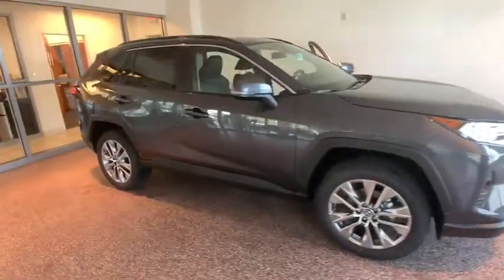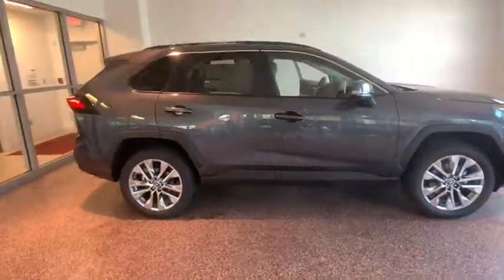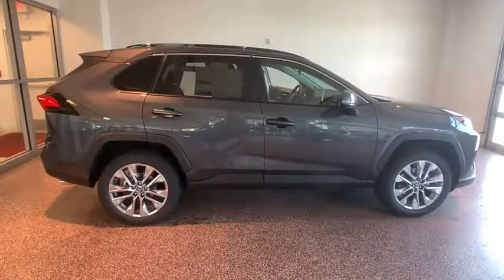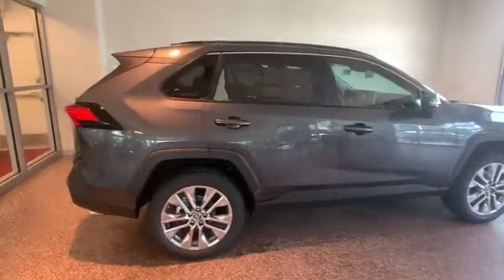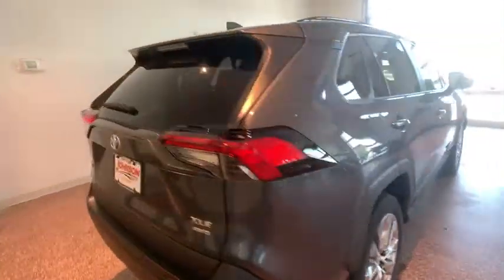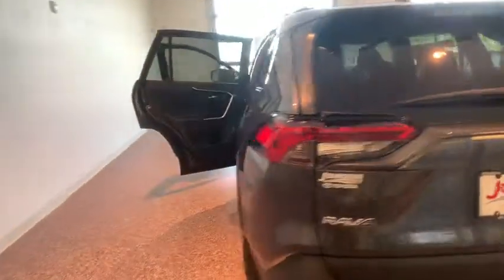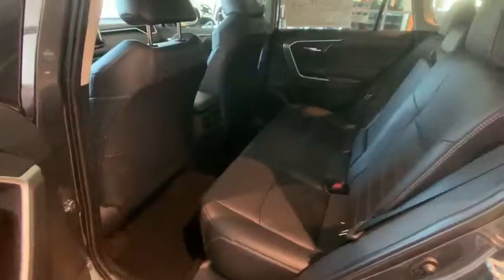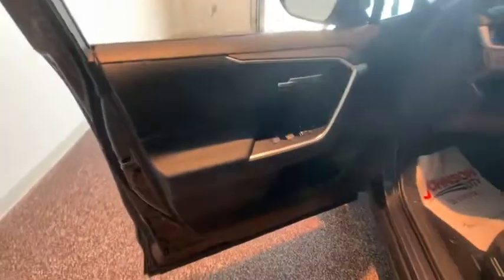2019 Toyota RAV4 Johnson City TN, Kingsport TN, Bristol TN, Knoxville TN, Ashville, NC 192303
Magnetic Gray Metallic Used 2019 Toyota RAV4 available in Johnson City Tennessee at Johnson City Toyota. Servicing the Kingsport TN, Bristol TN, Knoxville TN, Ashville, NC area.
2019 Toyota RAV4 XLE Premium - Stock#: 192303 - VIN#: 2T3A1RFV3KW074553

2019 Magnetic Gray Metallic Toyota RAV4 XLE Premium 4D Sport Utility 2.5L 4-Cylinder DOHC Dual VVT-i AWD 8-Speed Automatic 25/33 City/Highway MPG 25/33 City/Highway MPG We are the number One Toyota dealer in the Tri Cities! Our exclusive LIFETIME WARRANTY, UP FRONT PRICING and ONE HOUR GUARANTEE are what makes us #1.brbrbrAt Johnson City Toyota we believe in MARKET VALUE PRICING all vehicles in our inventory. We use real-time Internet price comparisons to constantly adjust prices to provide ALL BUYERS The BEST PRICE possible. We do not mark them up, to mark them down! Our entire team is committed to helping you buy a car the way we would want to buy a car! We utilize state-of-the-art technology to constantly monitor pricing trends in order to offer our shoppers the best competitive pricing and value. Proudly serving these areas Tennessee, Virginia, North Carolina & surrounding communities, Kingsport, Bristol, Johnson City, Knoxville, Greenville, Elizabethton, Ashville * Limited warranty on eligible vehicle ( no additional charge). See dealer for details Mention this advertisement to the dealer to receive the advertised price.
Axle Ratio: 3.177,Front Bucket Seats,SofTex Seat Trim,Radio: Entune 3.0 Audio,8-Way Power-Adjustable Driver's Seat w/Lumbar Support,5 Door Smart Power locks,3 Spoke Leather Steering Wheel,4-Wheel Disc Brakes,6 Speakers,Air Conditioning,Electronic Stability Control,Front Center Armrest,Leather Shift Knob,Power Liftgate,Spoiler,Tachometer,ABS brakes,AM/FM radio,Automatic temperature control,Brake assist,Bumpers: body-color,Chrome wheels,Driver door bin,Driver vanity mirror,Dual front impact airbags,Dual front side impact airbags,Four wheel independent suspension,Front anti-roll bar,Front dual zone A/C,Front fog lights,Front reading lights,Fully automatic headlights,Heated door mirrors,Illuminated entry,Knee airbag,Low tire pressure warning,Occupant sensing airbag,Outside temperature display,Overhead airbag,Overhead console,Panic alarm,Passenger door bin,Passenger vanity mirror,Power door mirrors,Power driver seat,Power moonroof,Power steering,Power windows,Radio data system,Rear anti-roll bar,Rear seat center armrest,Rear window defroster,Rear window wiper,Remote keyless entry,Roof rack: rails only,Speed control,Speed-sensing steering,Split folding rear seat,Steering wheel mounted audio controls,Telescoping steering wheel,Tilt steering wheel,Traction control,Trip computer,Turn signal indicator mirrors,Variably intermittent wipers,Front beverage holders,Exterior Parking Camera Rear,Auto High-beam Headlights,Blind spot sensor: Blind Spot Monitor w/Rear Cross-Traffic Alert warning,Emergency communication system: Entune Safety Connect,Distance pacing cruise control: Full-Speed Range Dynamic Radar Cruise Control (DRCC)